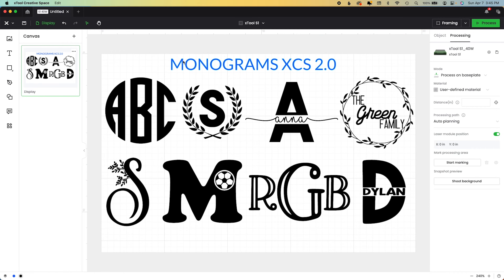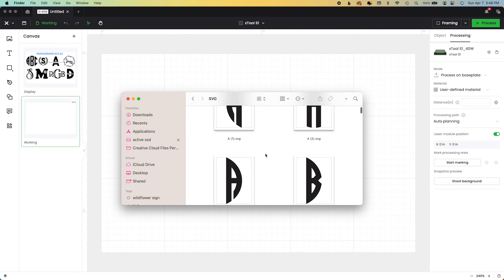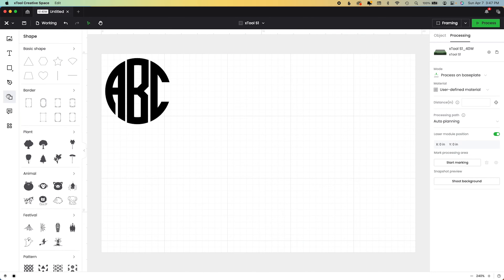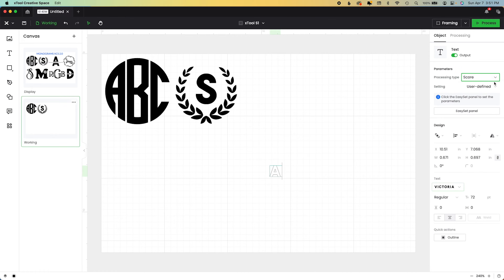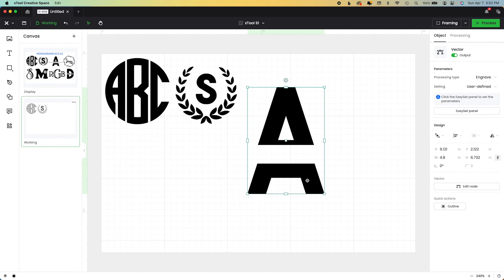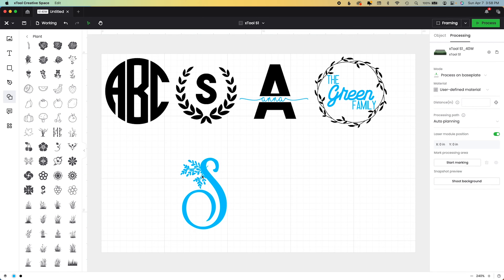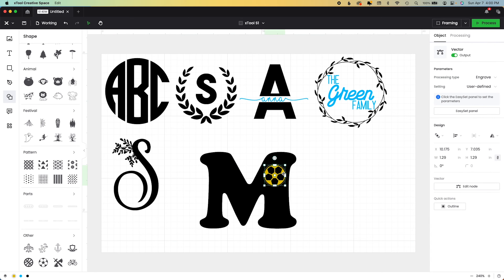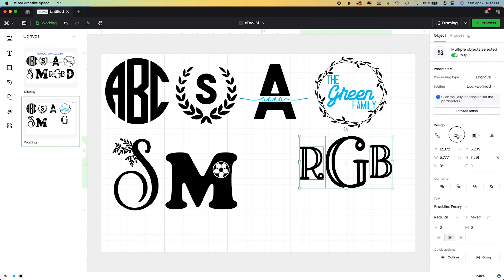XCS Tutorial / XCS 2.0 / How to Create Monograms / xTool Creative Space Design Tips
* INFO HERE * Free Facebook Group! Learn how to create 9 monograms using the free design tool, XCS 2.0 or xTool Creative Space. Use these monograms in your laser engraving or laser cutting business to customize products, keepsakes, and more.

In This Tutorial:
0:00 - Introduction
- Monogram Font
- Laurel and Initial
- Cut Letter Uneven
- The Family
- Stylized Letter
- Interest Letter
- Fun Font Build
- Split Letter Divide
- Rounded Tag